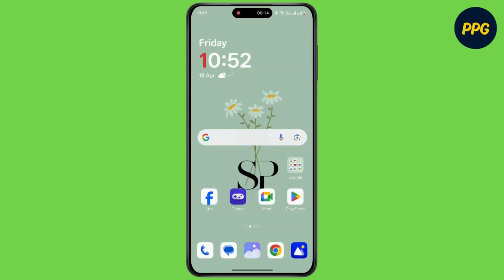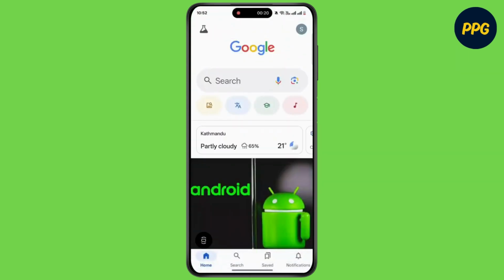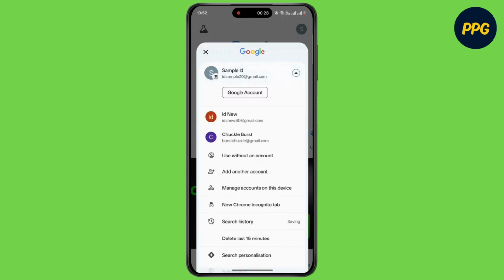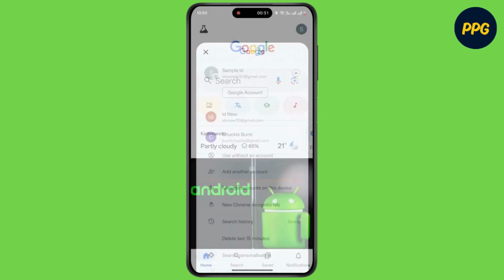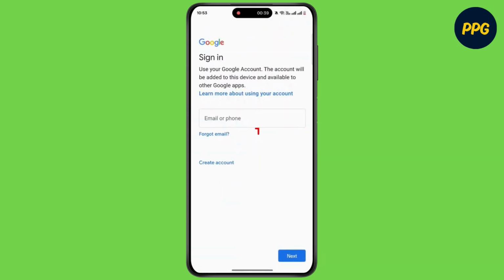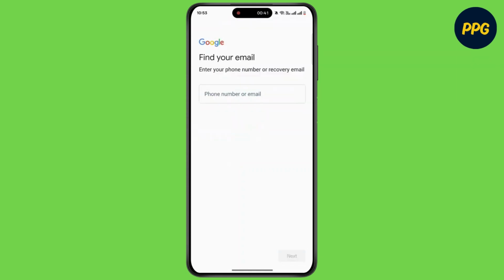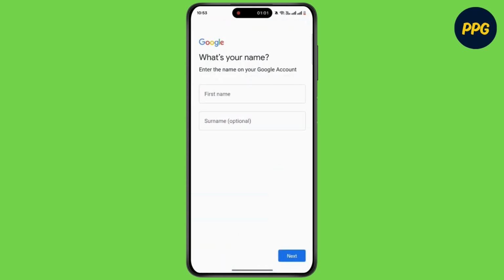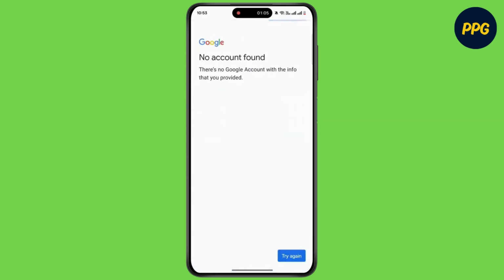How To Check How Many Google Accounts On Number ?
Hello Guys,

Welcome to our step-by-step guide on "How To Check How Many Google Accounts On Number"! If you're wondering how to track the number of Google accounts linked to your phone number, this video is for you. We'll show you how to check how many Google accounts are associated with your number, whether it's for security reasons or just out of curiosity. This process is simple, and we'll walk you through the necessary steps to find out how many accounts are linked to your phone number.

In this video, we will show:

How to check how many Google accounts are linked to your phone number

How to see all Google accounts associated with your number

Tips to manage Google accounts linked to your phone

How to remove or add Google accounts linked to your phone number

How to secure your Google accounts linked to your number